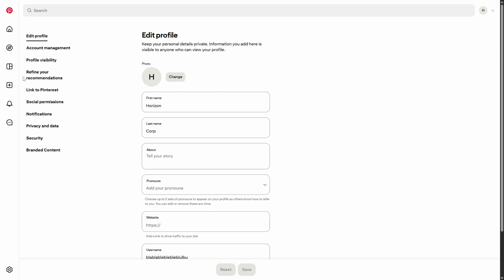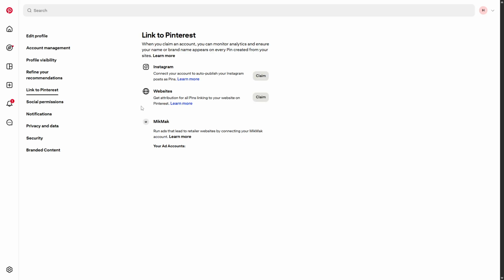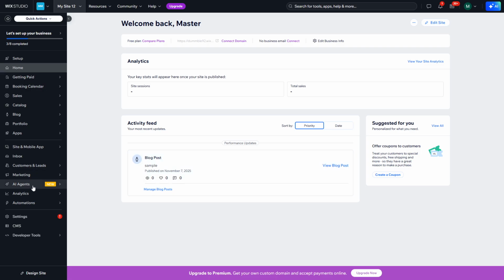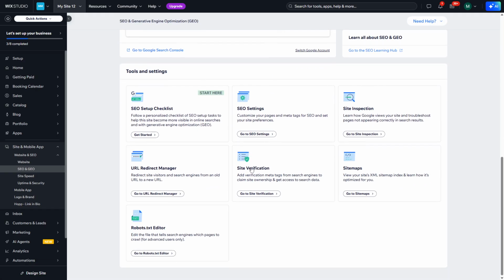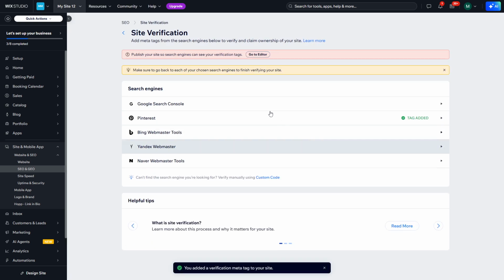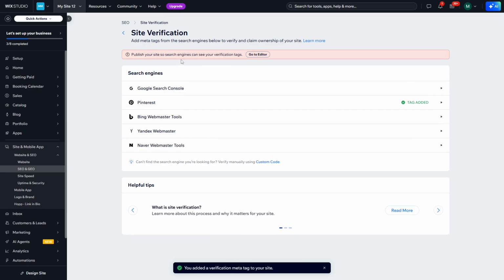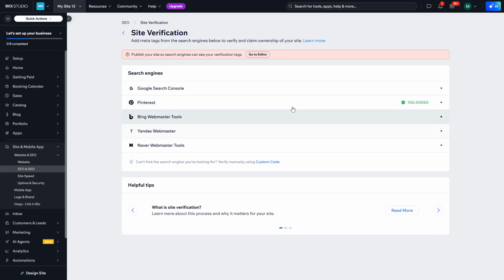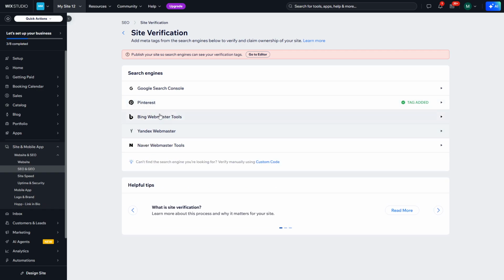How to Verify Pinterest with Wix Website (Step By Step) (2026 Guide)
How to Verify Pinterest with Wix Website (Step By Step) (2025 Guide)